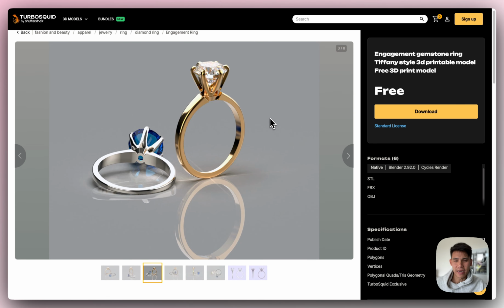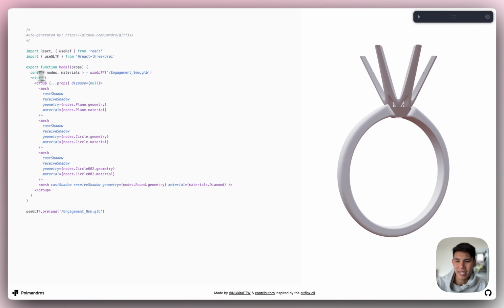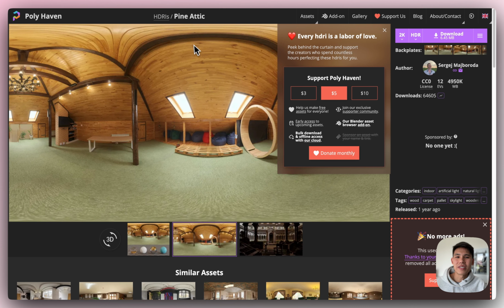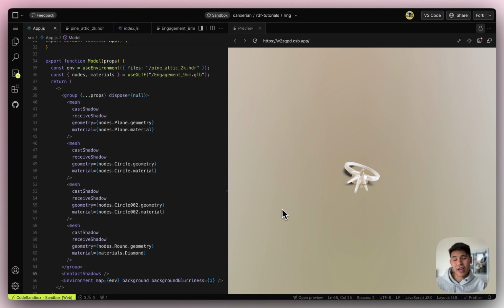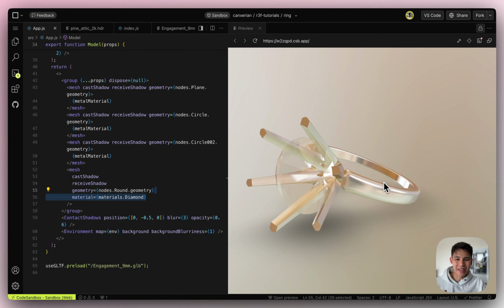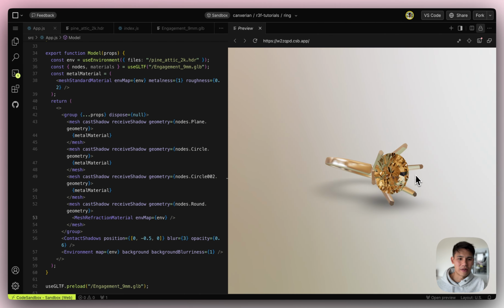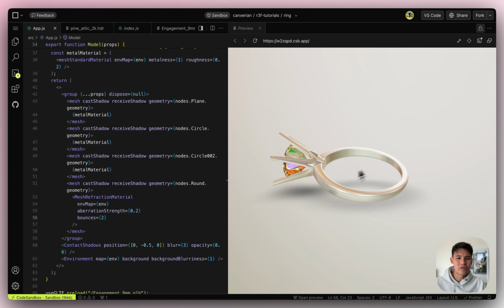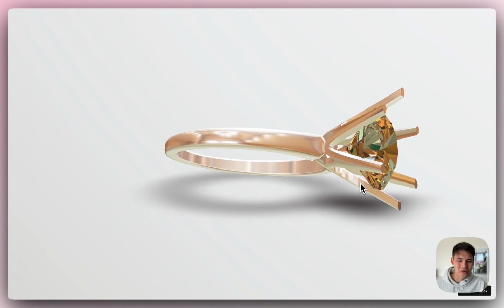How to create a 3D product configurator in three.js/r3f - beginner friendly!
Build your AI app with me in Central London - join the 4 week, in-person programme

In today's video, we learn how to use react-three-fiber's drei library to take a boring product demo scene and turn it in to something noteworthy, using just a few lines of code, thanks to the incredible drei library.